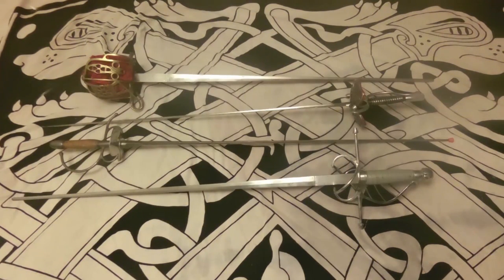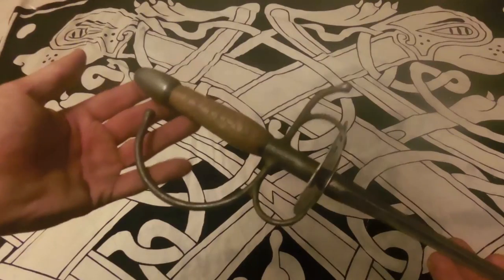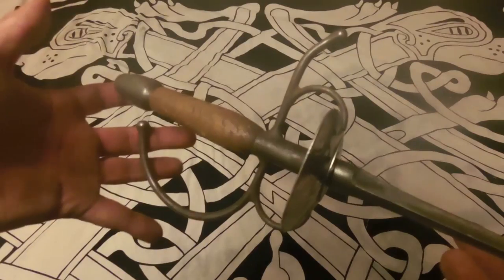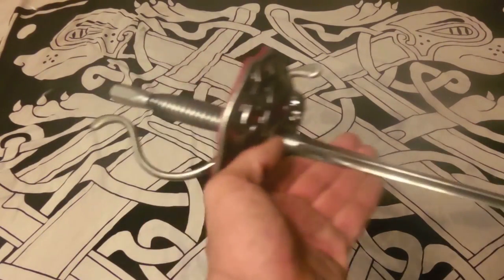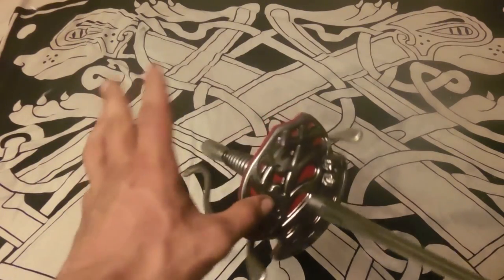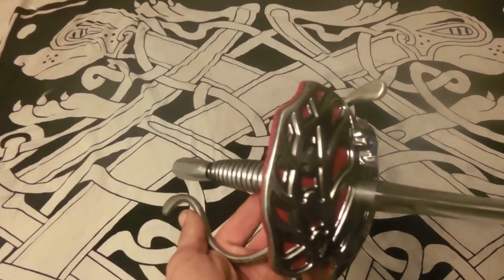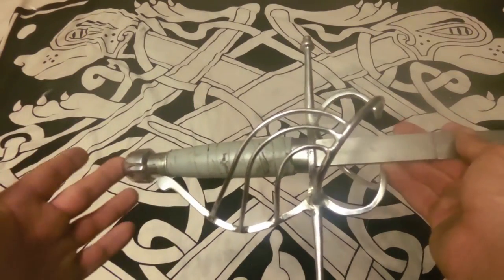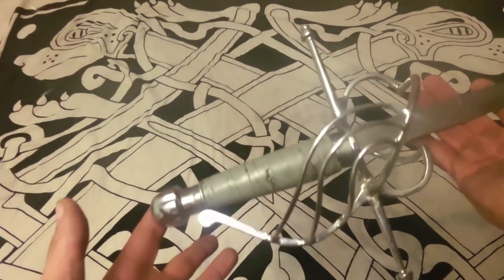TGO How to Build Custom Fighting Swords!